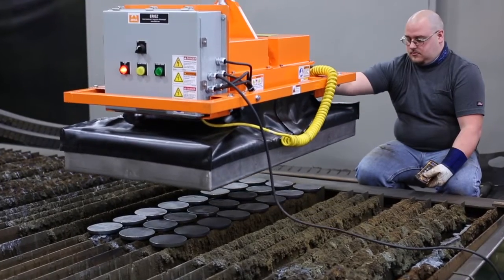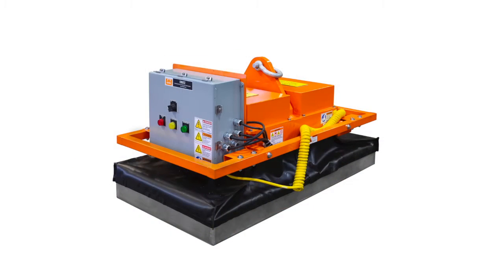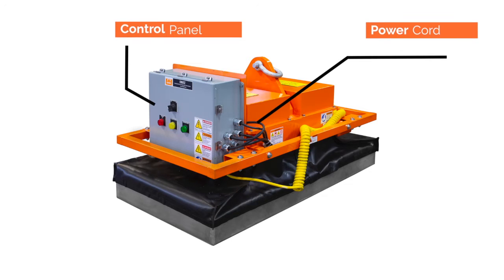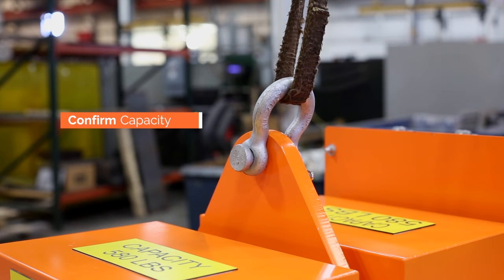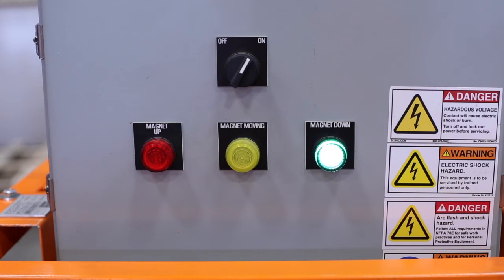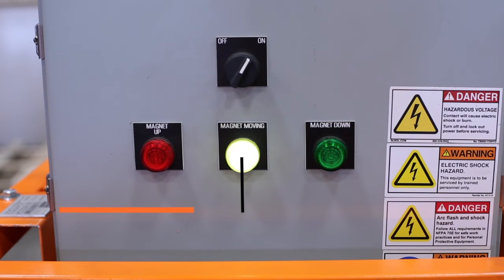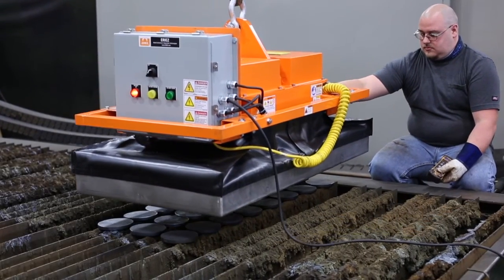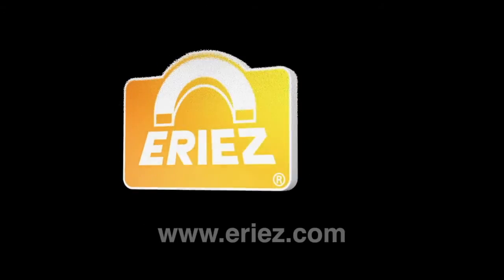Eriez Burn Table Full Coverage Lift Magnet System: Using and Operating Guidelines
Eriez’ air-operated Burn Table Full Coverage Lift Magnet System utilizes a large, full-contact magnetic surface area to move multiple parts from a burn table in a single lift. This video discusses the basic operation and function of the system.